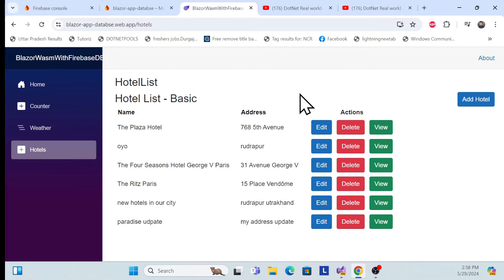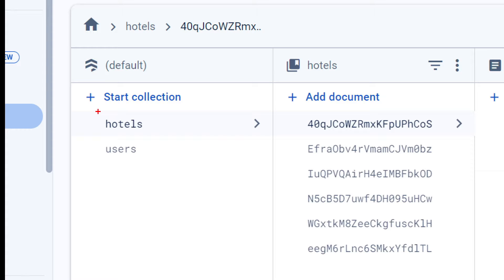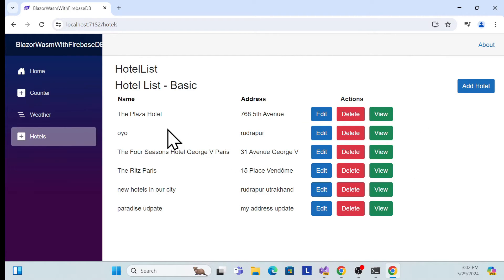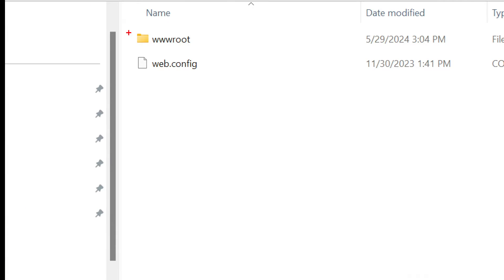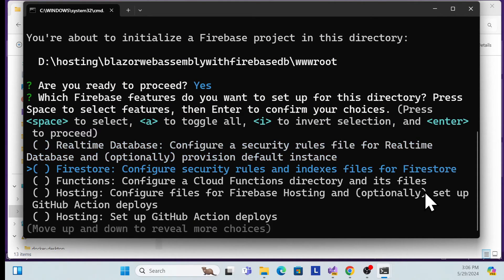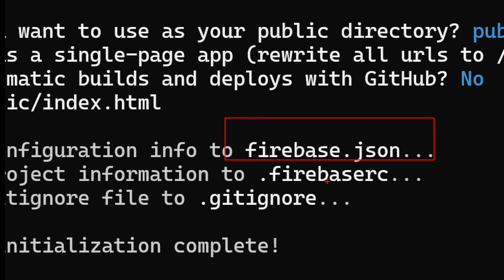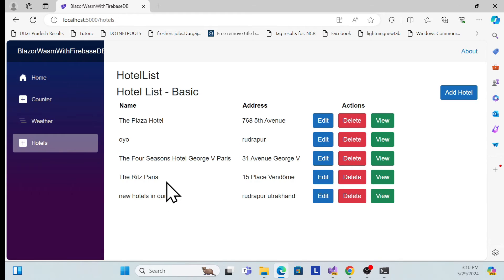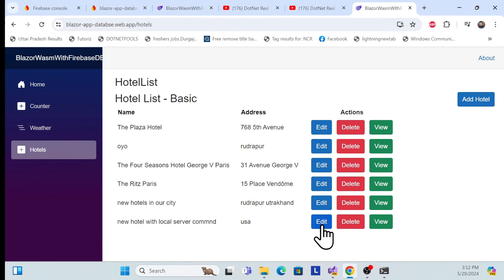google firebase hosting for blazor wasm app with firebase db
Learn how to deploy your Blazor WebAssembly application to Google Firebase Hosting and integrate it with Firebase Realtime Database. In this tutorial, we'll cover the step-by-step process of setting up Firebase Hosting, configuring Firebase Realtime Database, and deploying your Blazor WASM app. By the end of this video, you'll have a fully functional Blazor app hosted on Firebase with real-time database capabilities.

Integrate Firebase db in Blazor wasm | Hotel Management System

blazor wasm
firebase hosting
firebase db
asp.net
webassembly
static site hosting
google firebase
blazor wasm
google firebase hosting
firebase realtime database
blazor webassembly deployment
firebase cloud platform
blazor firebase integration
wasm app hosting
firebase database tutorial
blazor tutorial
Blazor WASM Apps: Deploying on Firebase Hosting & Connecting to Firebase DB - A Complete Guide
Boost Your Blazor Apps with Firebase Hosting & Database: A Step-by-Step Tutorial
Firebase Hosting for Blazor WebAssembly Apps: A Powerful Combo with Firebase DB
Deploying Blazor WASM Apps on Firebase Hosting: Integrating with Firebase DB
Blazor Apps on Firebase Hosting: Connecting to Firebase DB - A Comprehensive Guide
Firebase Hosting & Database for Blazor Apps: A Game Changer for Web Development
Build, Deploy, and Scale Blazor Apps with Firebase Hosting and Database
Maximizing the Potential of Blazor Apps with Firebase Hosting and Database
Firebase Hosting and Database for Blazor Apps: A Match Made in Heaven
Blazor Apps on Firebase Hosting: Real-World Examples and Best Practices
Firebase Hosting for Blazor Apps: Boost Performance and Simplify Deployment
Firebase DB and Blazor Apps: A Powerful Combo for Web Development
Deploying Blazor Apps on Firebase Hosting: Tips and Tricks for Success
Firebase Hosting for Blazor Apps: A Comprehensive Review
Streamlining Blazor App Development with Firebase Hosting and Database
Firebase Hosting for Blazor Apps: A Deep Dive into Best Practices
Firebase DB and Hosting for Blazor Apps: A Complete Guide to Integration
Getting Started with Firebase Hosting for Blazor WebAssembly Apps
Firebase Hosting and Database for Blazor Apps: A Developer's Dream
Firebase DB and Blazor Apps: A Beginner's Guide to Getting Started